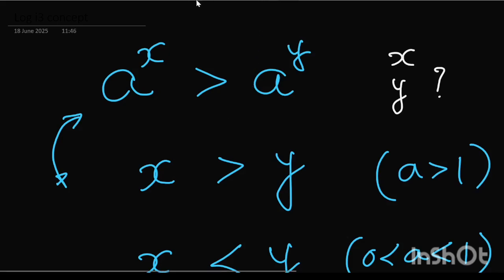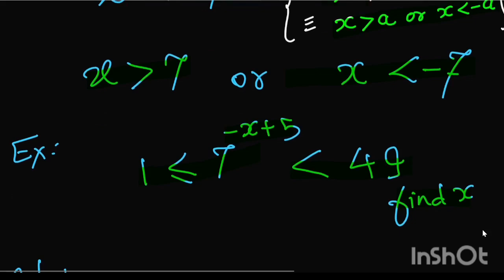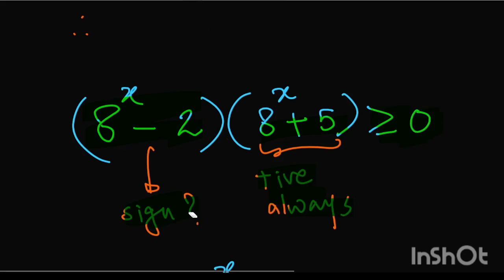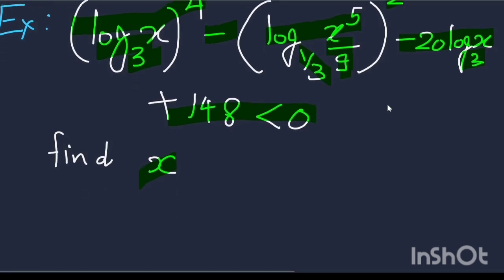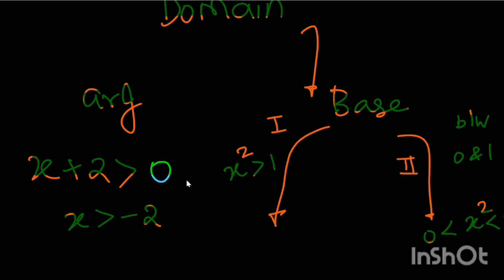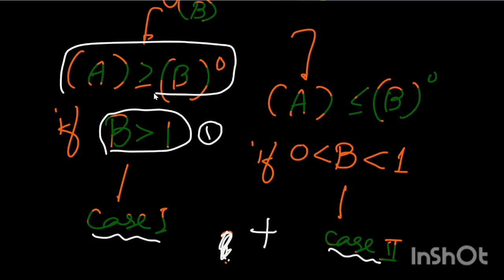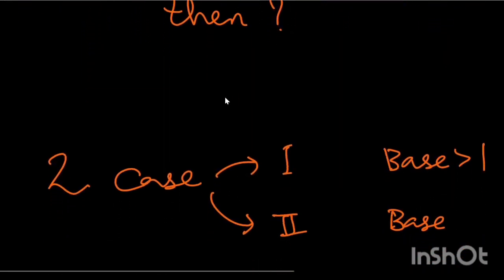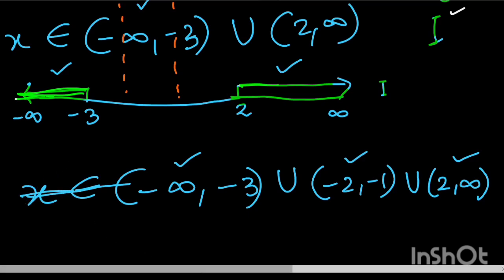Logarithm 7: exponent inequality and mixed examples